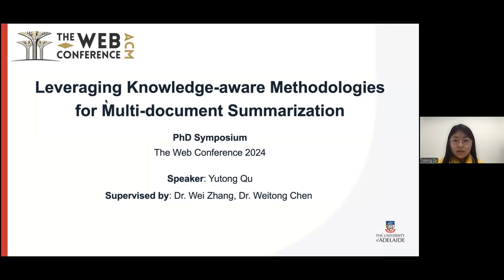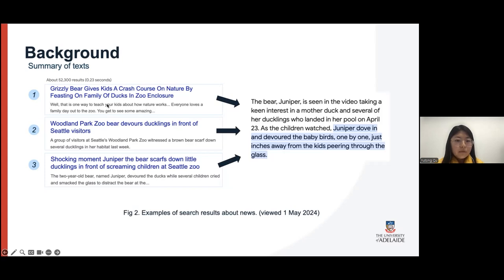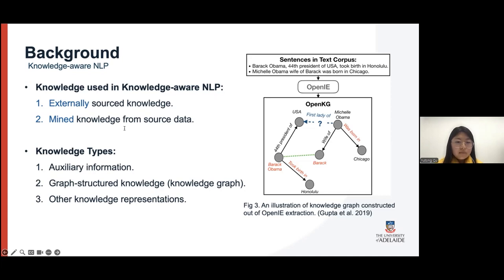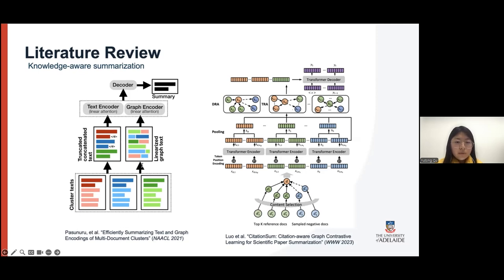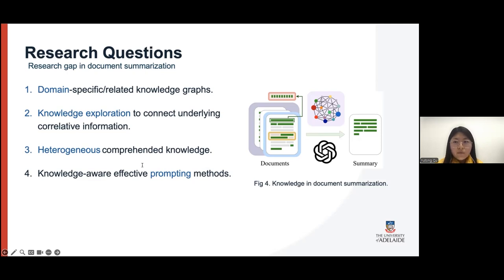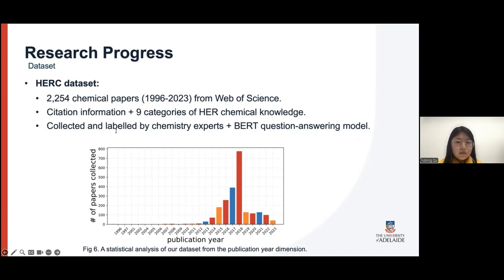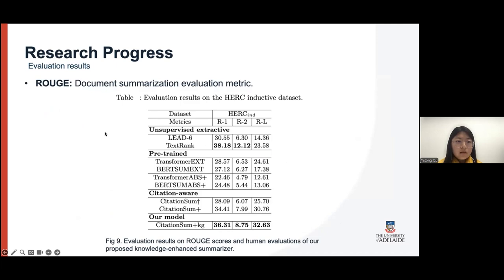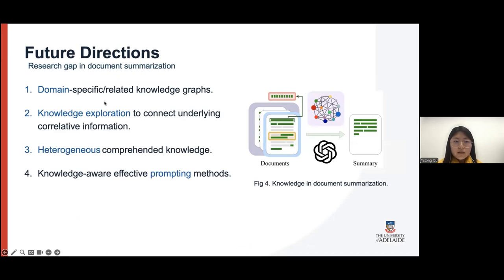Leveraging Knowledge aware Methodologies for Multi document Summarization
Yutong Qu, The University of Adelaide, Adelaide, SA, Australia